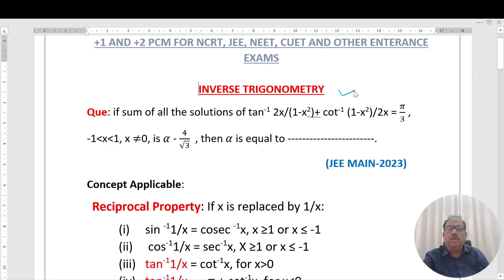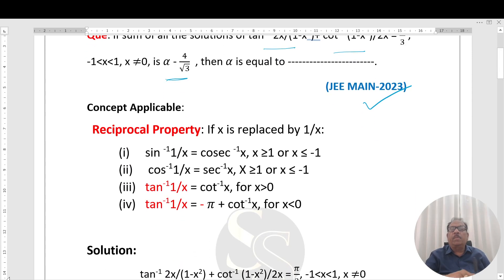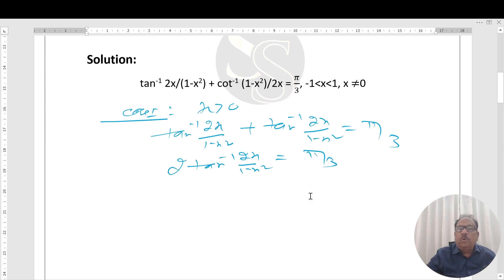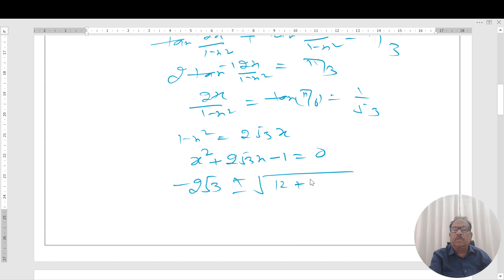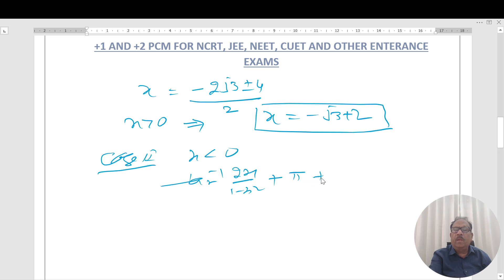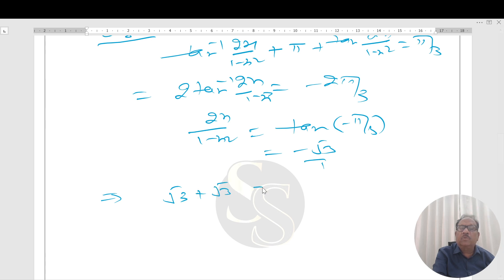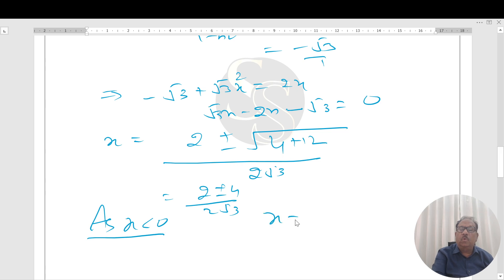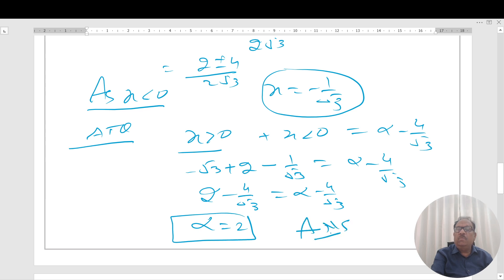Inverse Trignometry +2Math Application of Reciprocal Property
Are you planning for JEE MAIN or ether entrance exams, this video covers the following one of the important concepts of Inverse Trigonometry?
“Inverse Trigonometry: Application of Reciprocal Property”.
Concept is being cleared by solving previous year question (PYQ of JEE-MAIN).
More videos will be up-coming to clear all the concepts of permutation and combination of the level of school exam and different entrance exams and also for other topics of Math.
Chapter in one shoot:
Board Level Questions with detailed discussion etc etc.